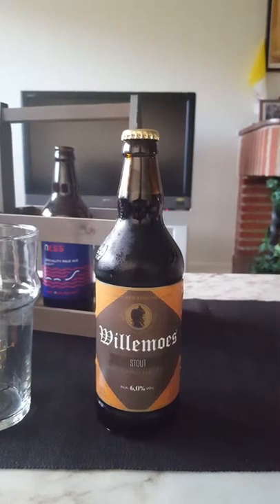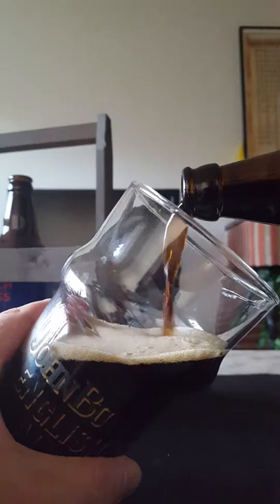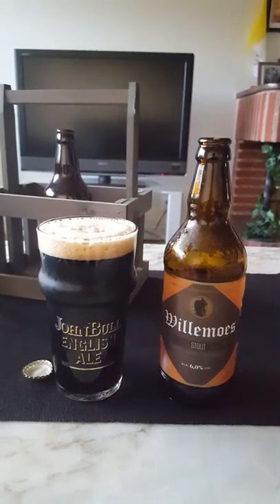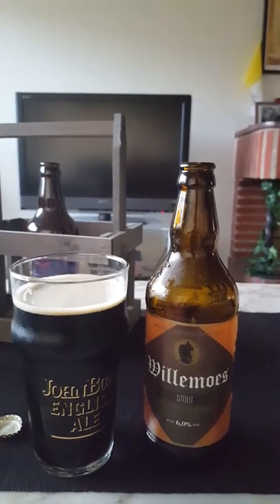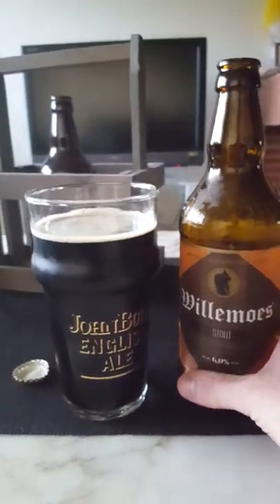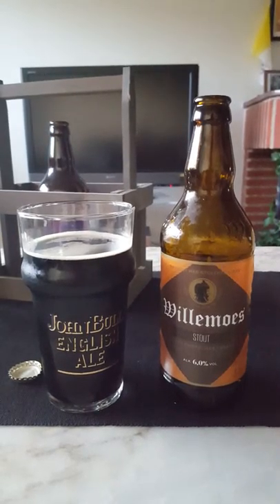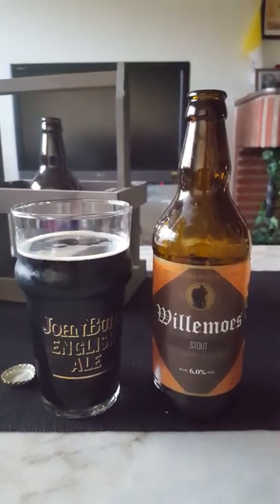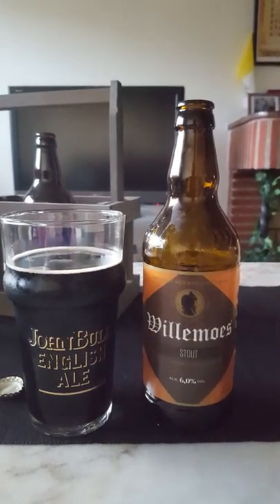# 236 Bryggeriet Vestfyen Willemoes Stout 6 %